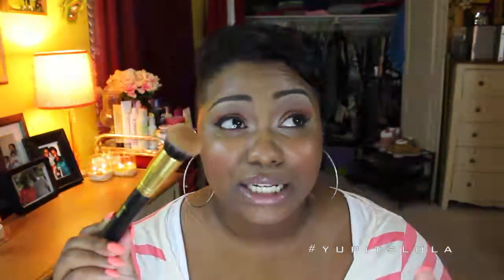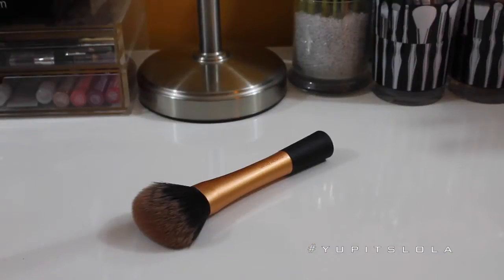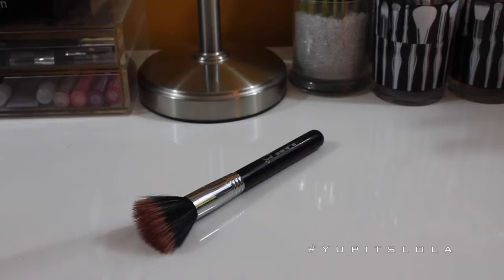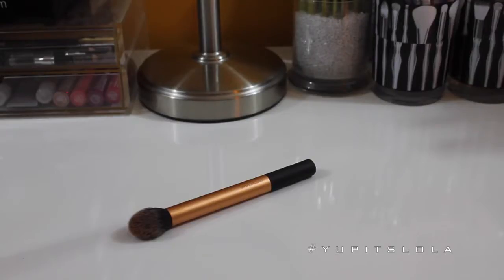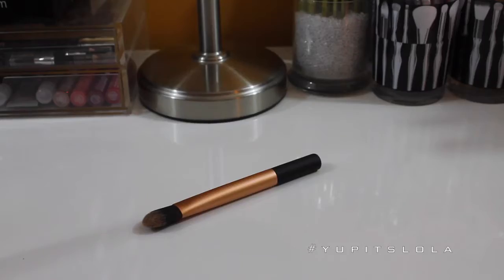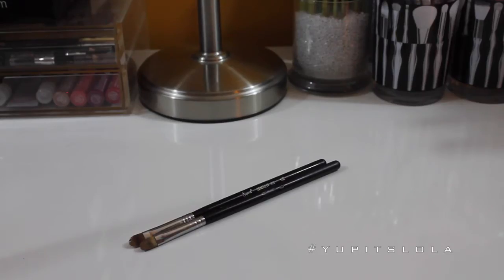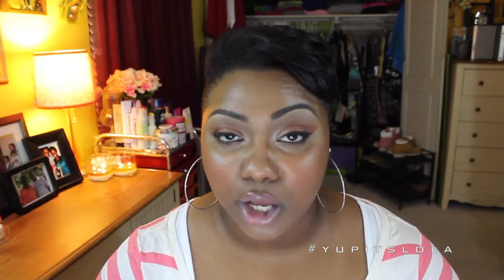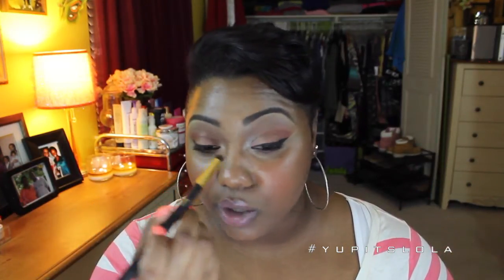MUST HAVE MAKEUP BRUSHES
Well hello there -- here's a video on makeup brushes I absolutely CANNOT live without. Oh, and stick around to the end for some behind the scenes action. Love always, xo

◆PRODUCTS MENTIONED:
Jessup Round Top Kabuki (Jessup Pro Kabuki Brushes):

Real Techniques Powder Brush:

Real Techniques Contour Brush:

Real Techniques Pointed Foundation Brush:

Makeup Geek Chisel Shader Brush:
Unfortunately, could not locate a link :(

Jessup Precision Tapered (Jessup Precision Kit):

🎥 Camera I Use: Canon Rebel T3
💻 What I Use to Edit: iMovie 11